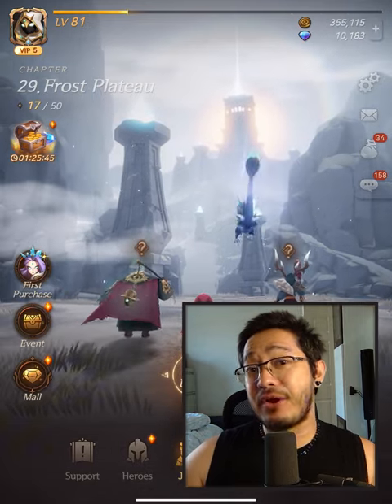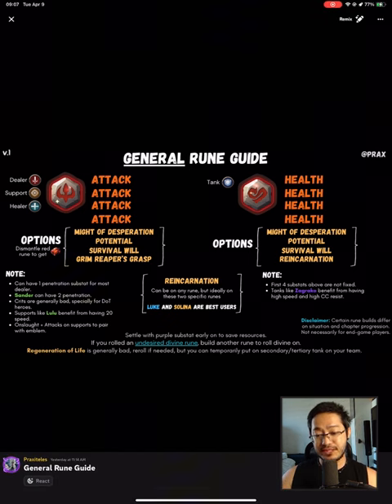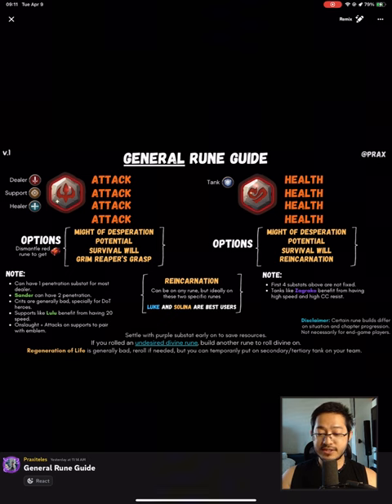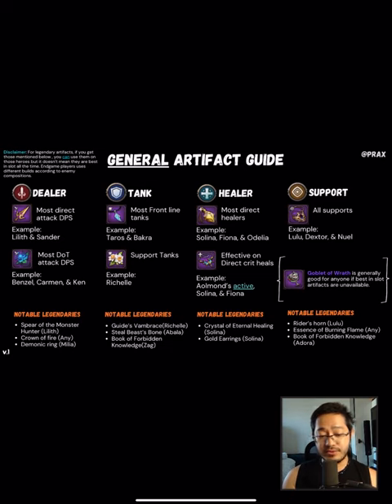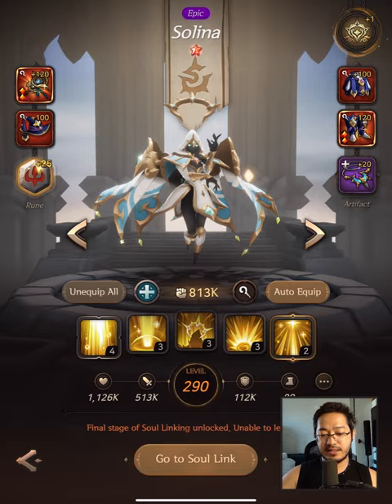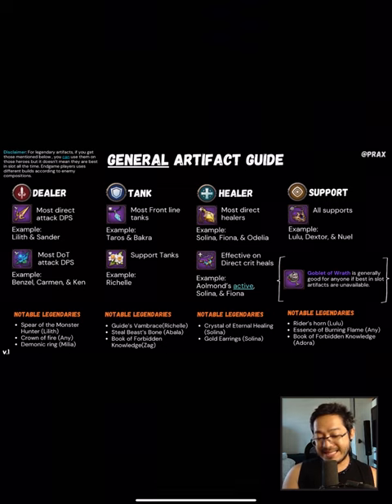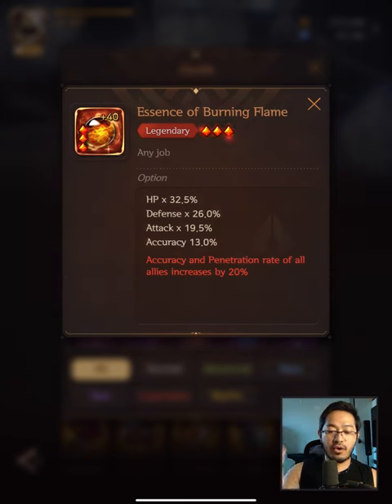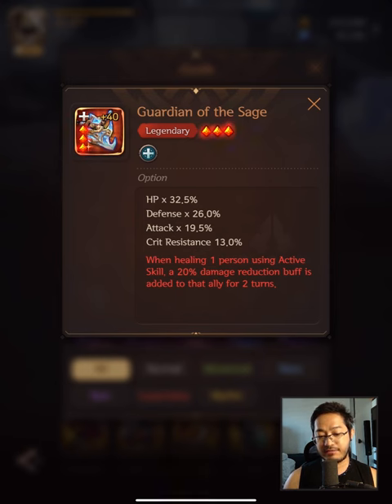General Runes & Artifacts Guide by Prax — Souls • Habby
Let’s Play Souls!
General Runes & Artifacts Guide by Prax!
FREE TO PLAY STYLE
Take time to learn about the game.

VIDEO CHAPTERS
00:00 ⇢ Intro